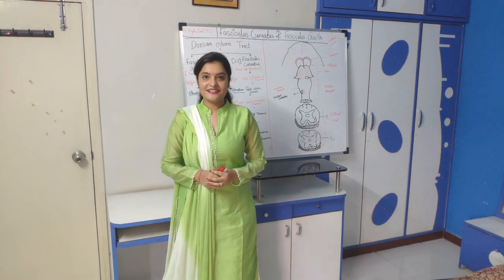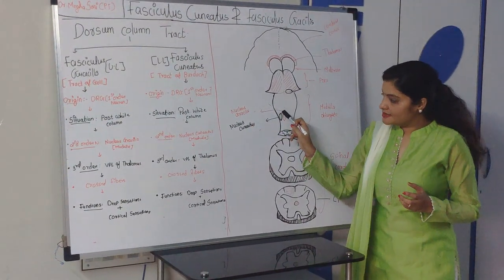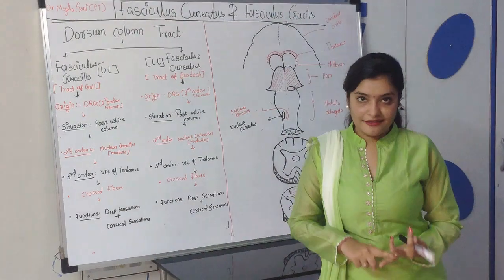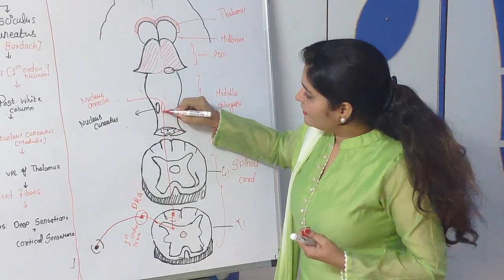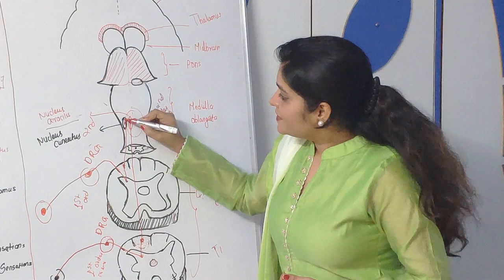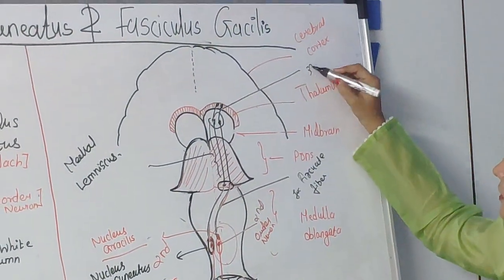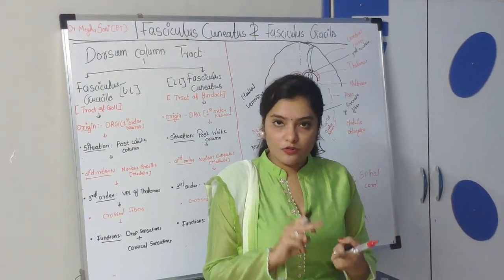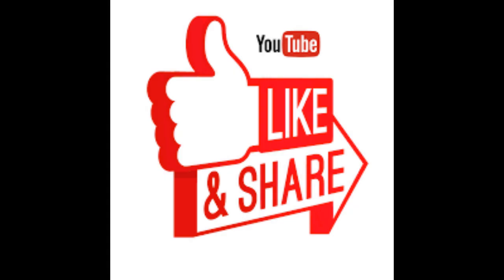SPINAL CORD | FASCICULUS GRACILIS & FASCICULUS CUNEATUS TRACT | PART - 5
Hi Friends
In this video I have covered Dorsal Column Tracts. Hope you will make good use of it.
Feel free to post your queries in comment section.